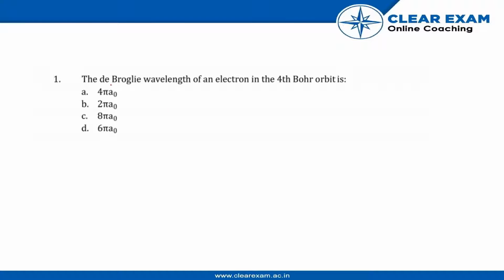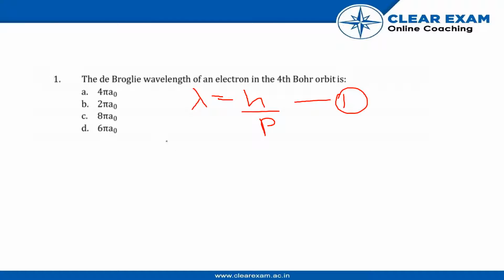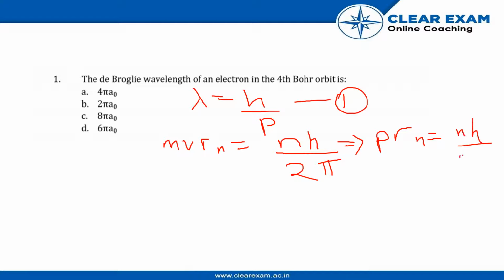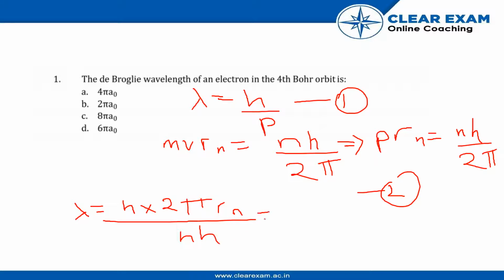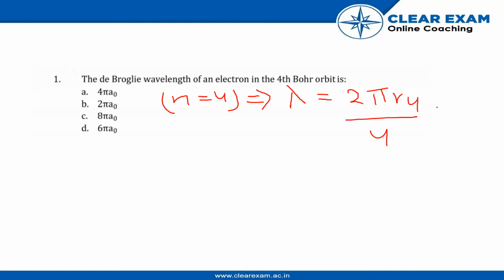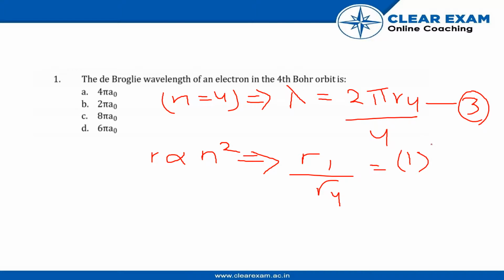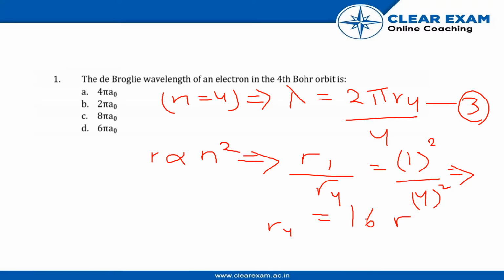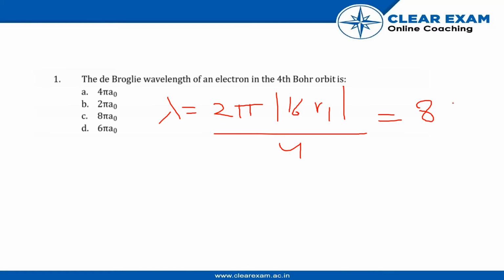JEE Mains Previous Year Paper 2020 | 9th January-Shift 1 | Physics | ClearExam | Question 12